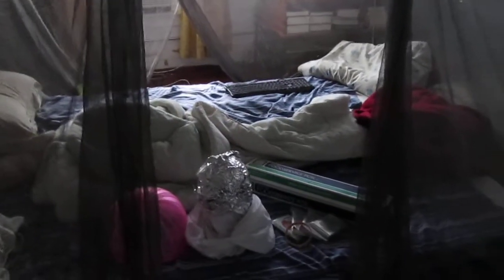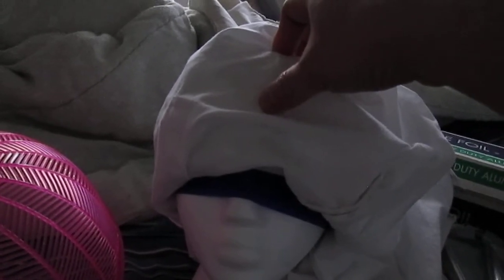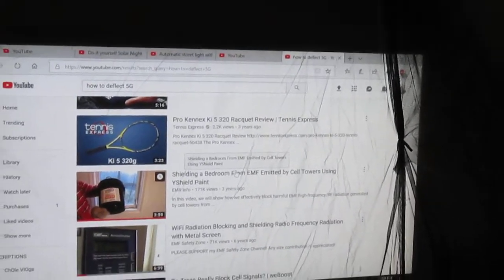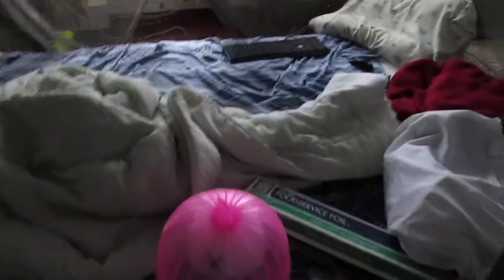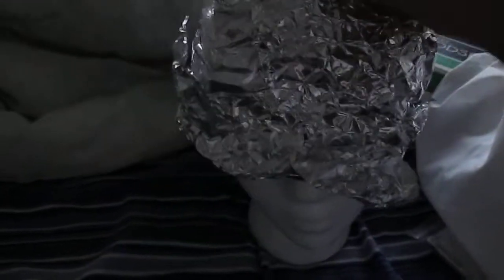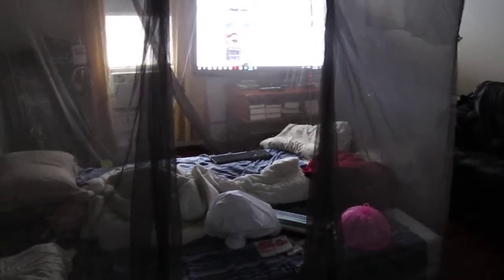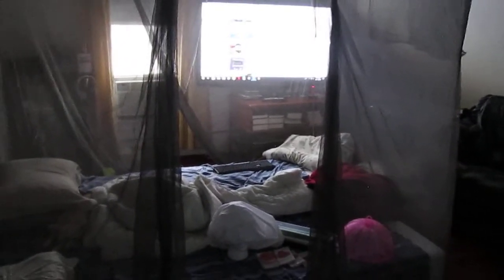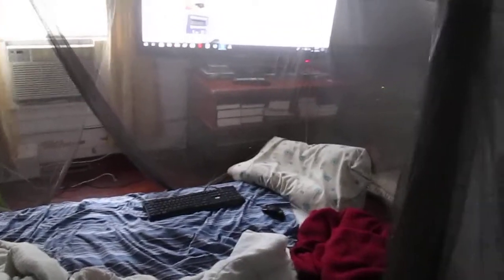Easy + Simple Idea or Way to Protect You From 3G 4G 5G Radiation - EMF - Cell Tower WiFi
Here are a few alternative idea or ways to protect yourself from EMF + Radiations like WiFi, EMF, 3G, 4G, 5G Network.  Although this is NOT 100%, but it's an alternative and cost affective way to do it.  Just using cheap simple household stuff like Tin Foil or Mylar Emergency Blanket, etc...

Please note:  This is not 100% protected, but it's a better alternative route and it's the cheaper route too.

1- DO NOT COPY WHOLE or PARTS OF THE VIDEO
2- DO NOT POST THE VIDEO WITHOUT PERMISSIONS
3- THIS IS A COPYRIGHT VIDEO.

:D